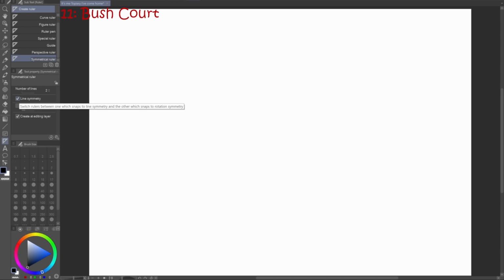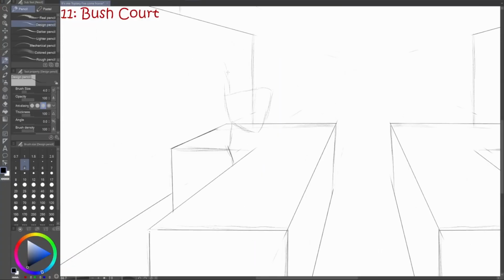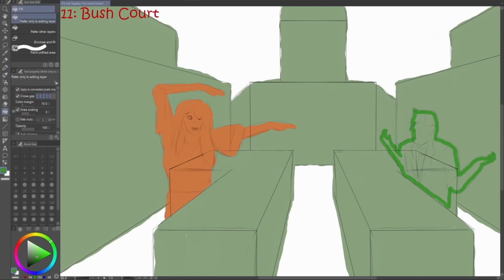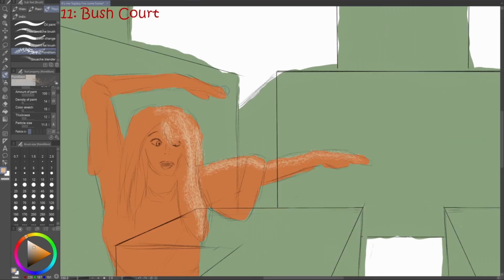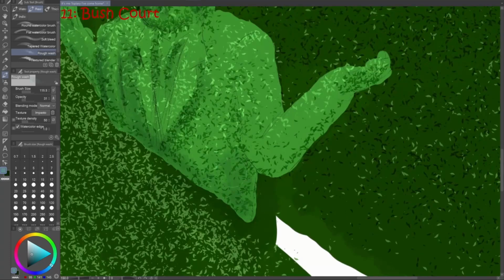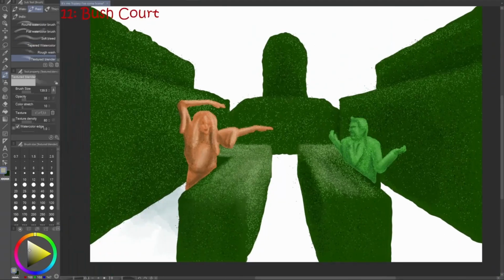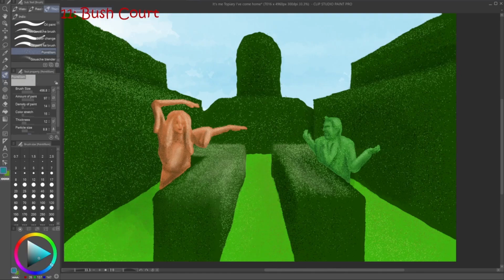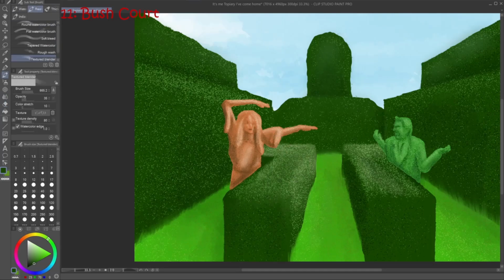Checkerbeard Does Drawctober: Bush Court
This month I am mostly hating ellipses, my neighbours and all video editing software. This was recorded on Monday and has only taken the best part of a week to get to an uploadable state.
Thanks to Humphrey for condensing this video down to 5 minutes after my attempt resulted in a blank screen.